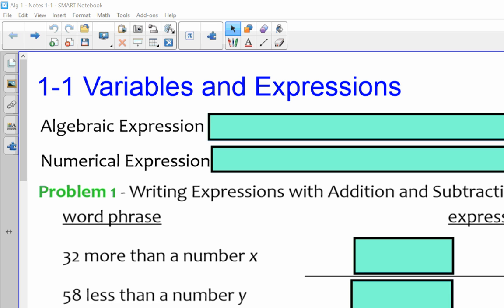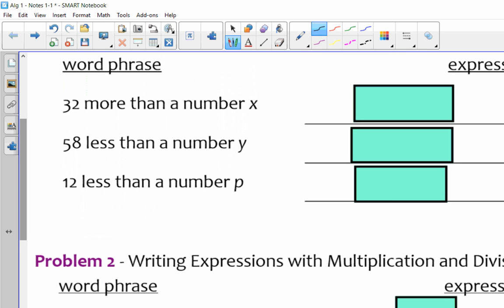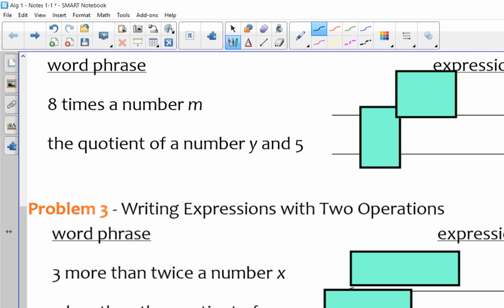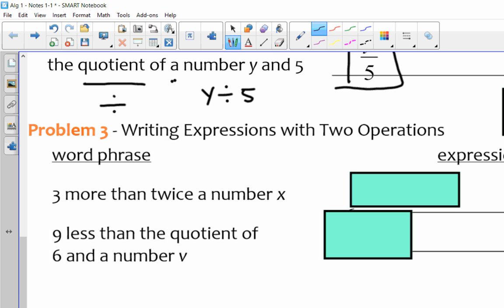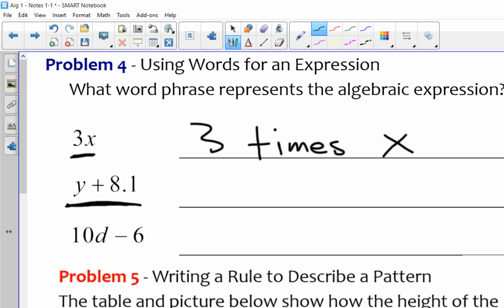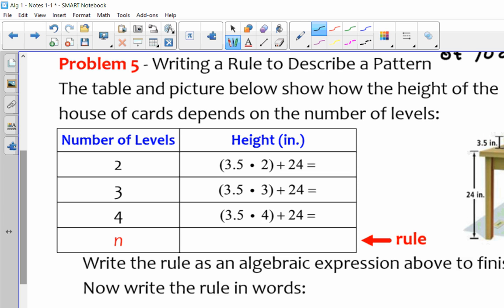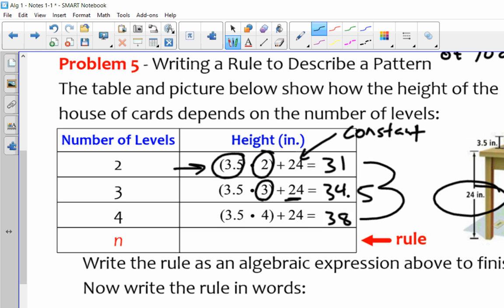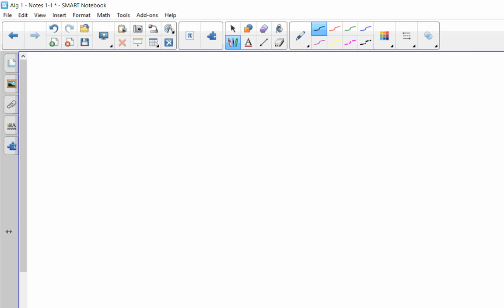Algebra 1 10 -12 1.1 video notes